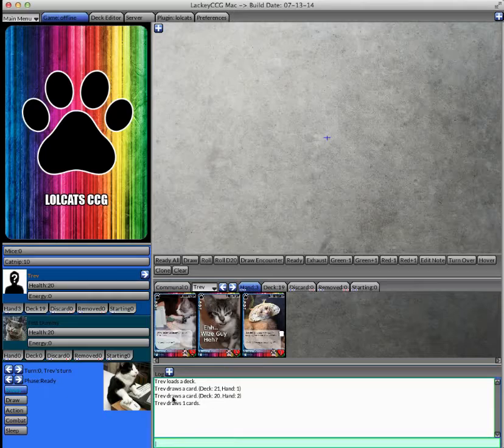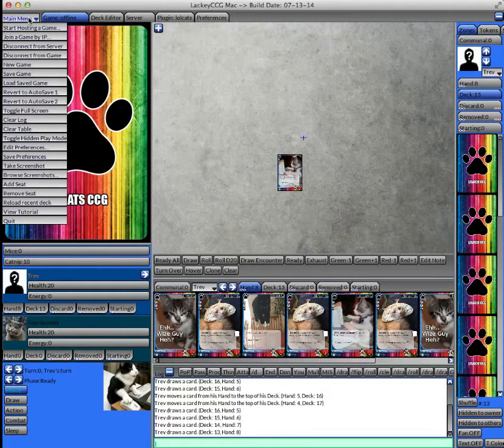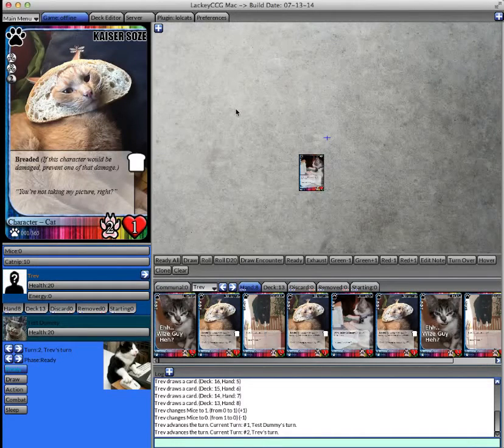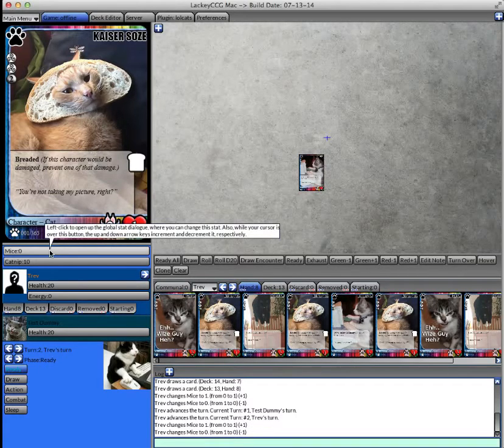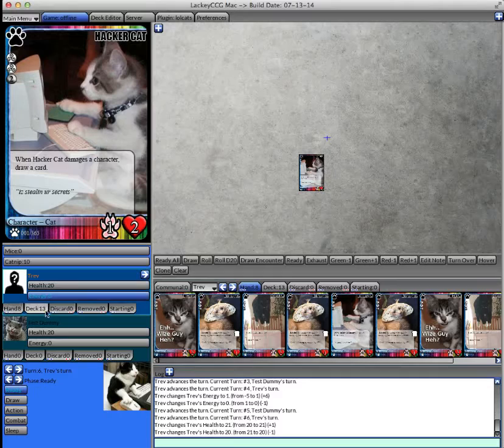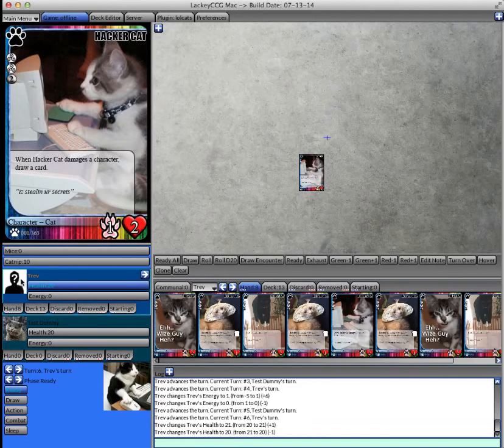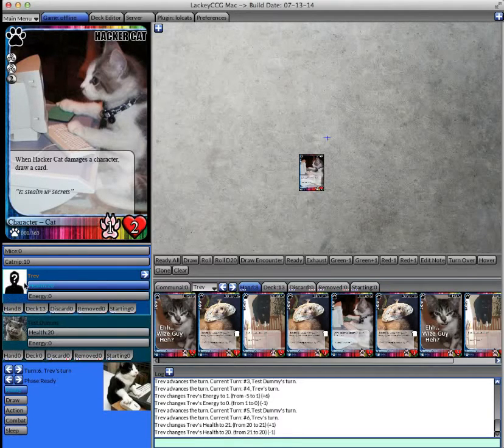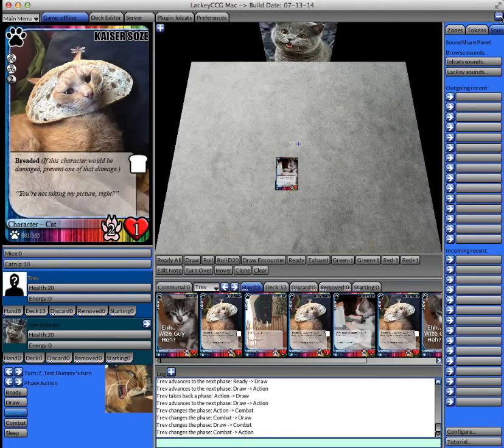LackeyCCG Tutorial 5: Playing a Game, Part 1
In this tutorial for LackeyCCG, I'll explain how to play a game.